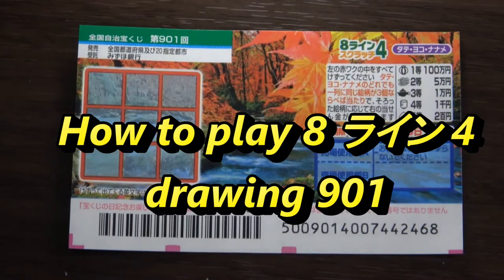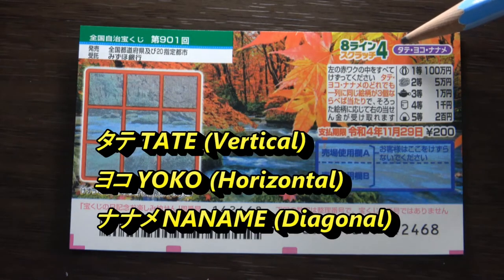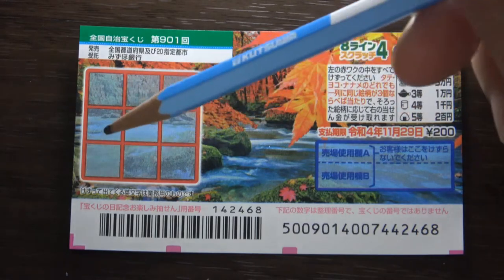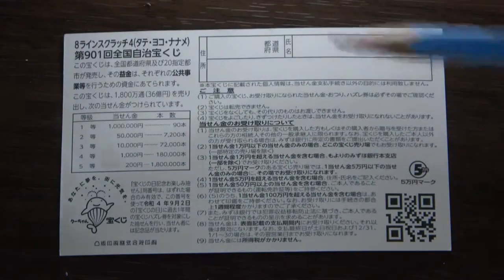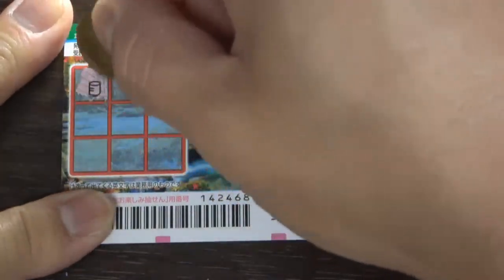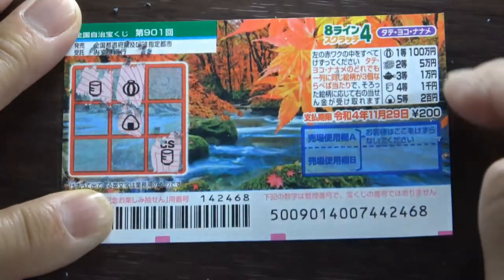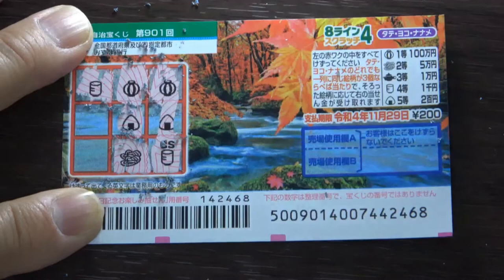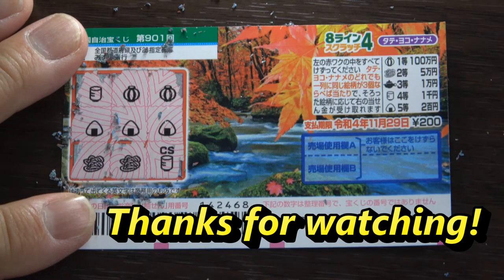How to play 8 LINE 4 drawing 901 -NEW JAPANESE SCRATCH GAME -EVEN TOURISTS CAN PLAY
第901回

8ラインスクラッチ4 タテ・ヨコ・ナナメ

Jackpot１等 100万円
cost per ticket1枚 200円
sales period 発売期間 9/29～11/30